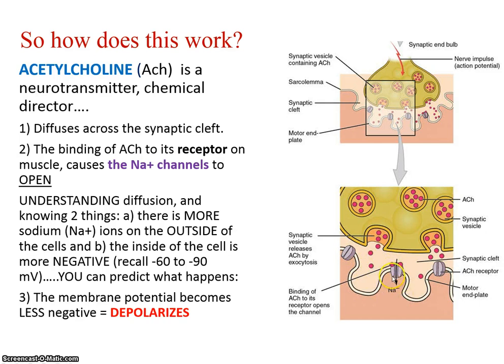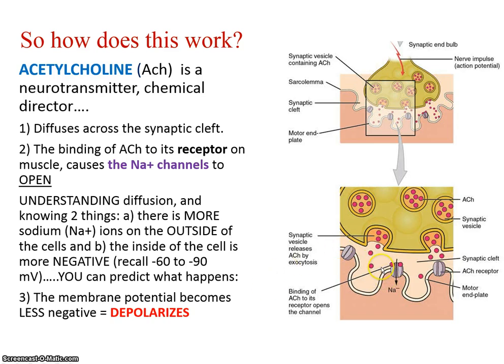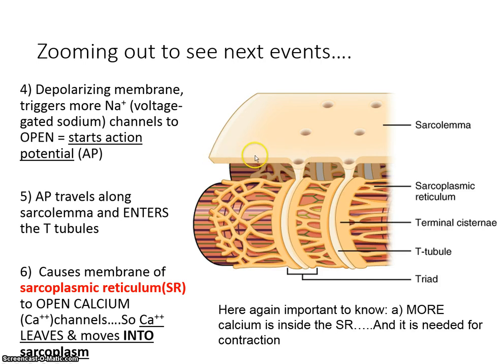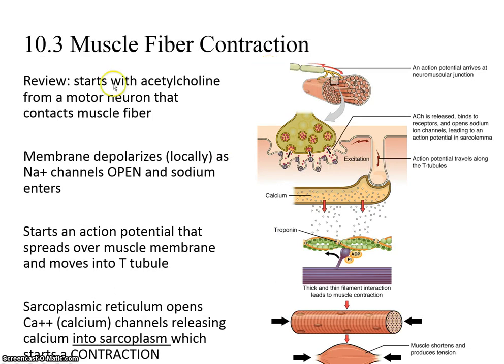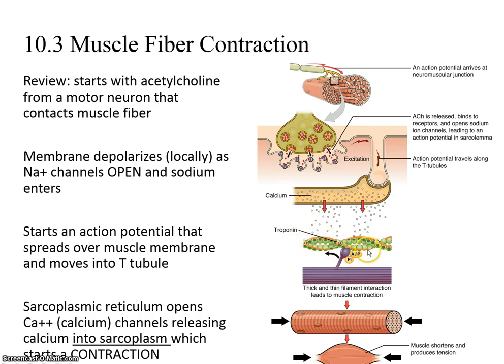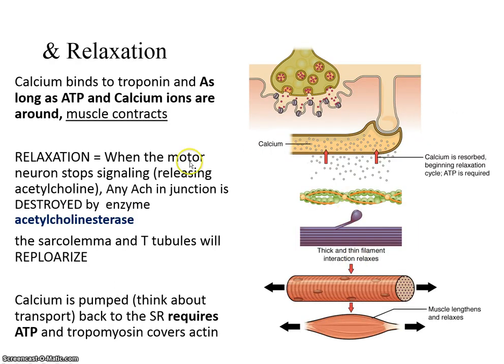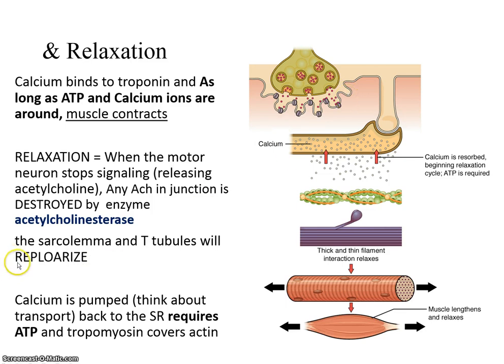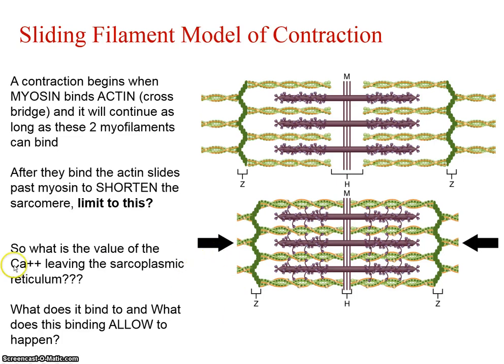chapter 10 video 3